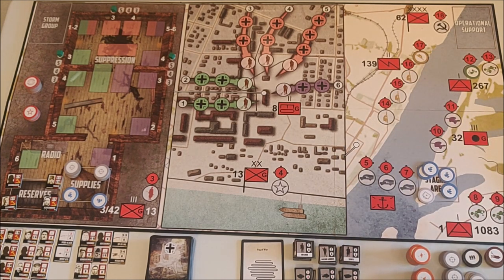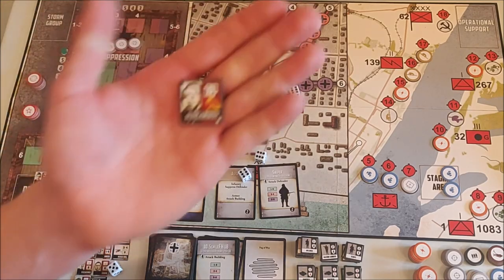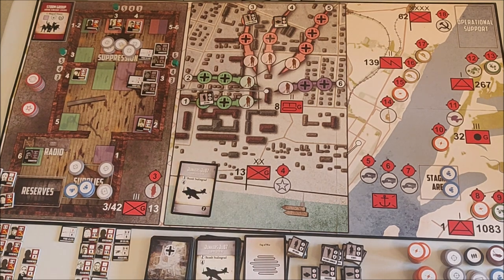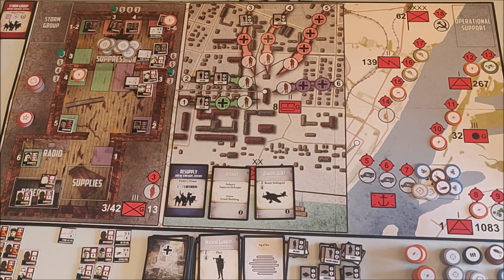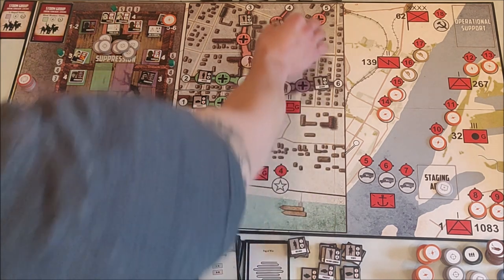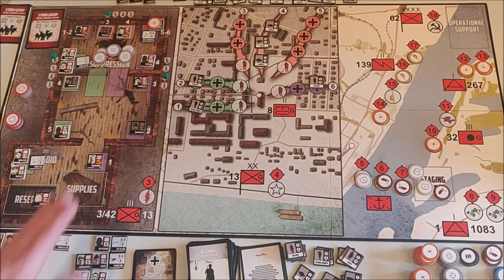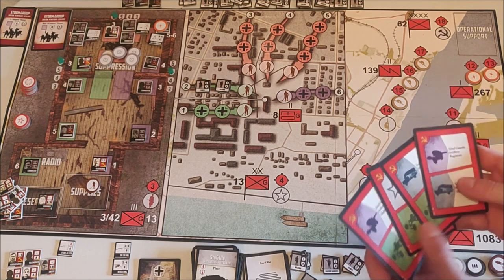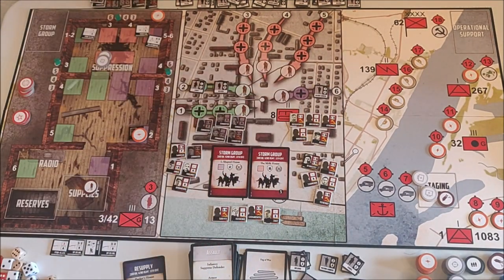Pavlov's House - Playthrough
Playing a basic game of Pavlov's House without any of the additional game variants.